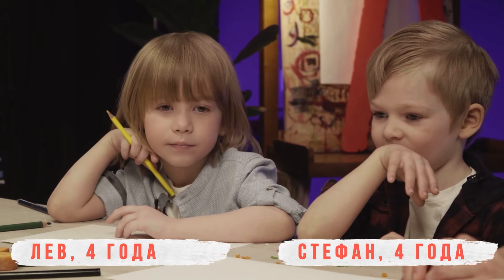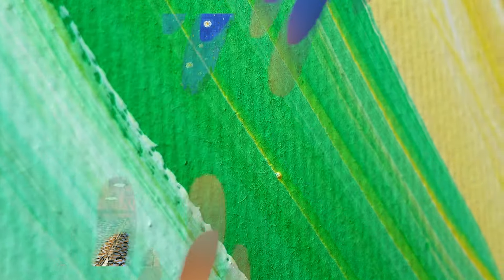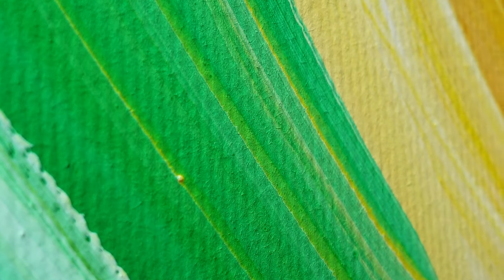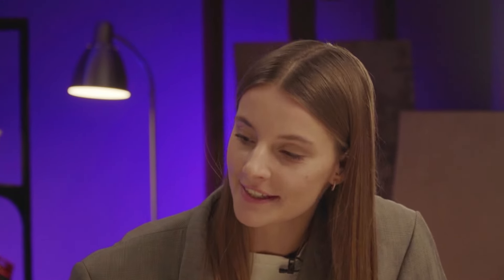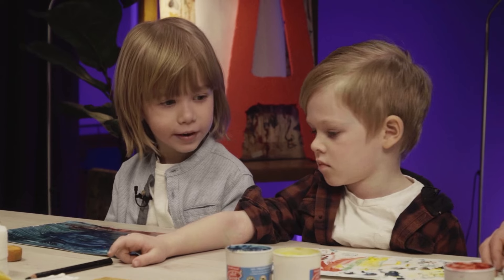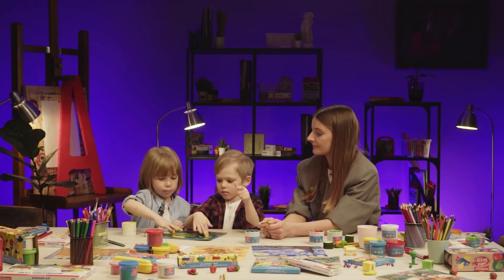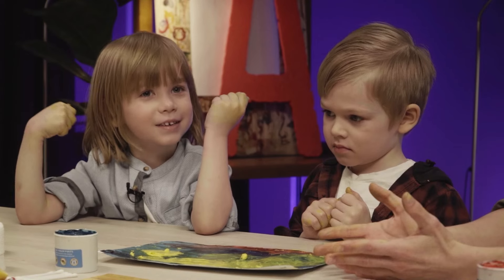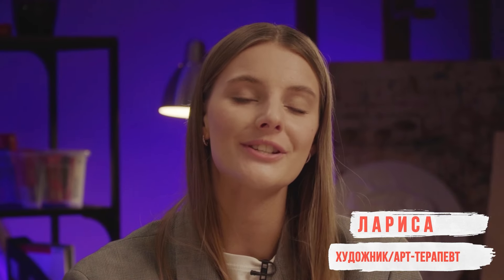Пальчиковая живопись с малышами в стиле Ван Гога